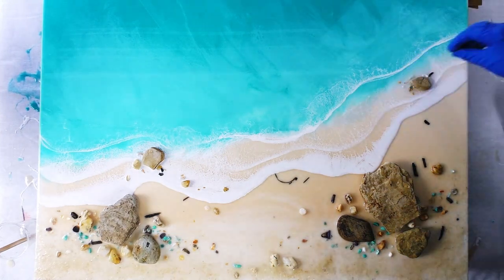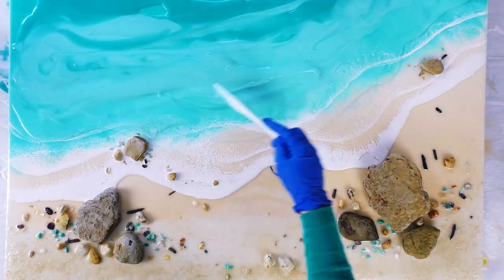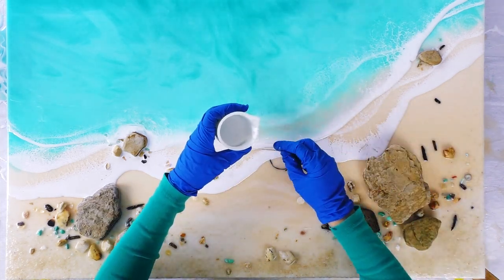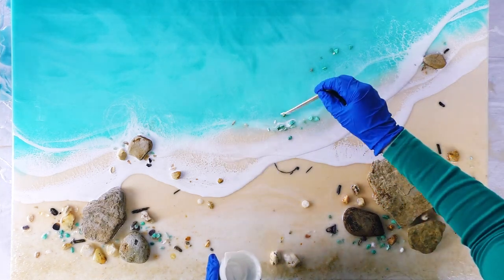Resin Beach Art Tutorial With Rocks & Sand (Voice-Over)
Resin Beach Art Tutorial With Rocks & Sand (Voice-Over). Any questions? Please ask!

MATERIALS
Art Resin

- Tropical Bird and Iceland White (Art Tree Creations).
- Champagne (Just Resin).

- 80x60 cm Wood Panel
- Heat Gun
- Blow Torch
- Rocks/Sea Shells/Sand/Turquoise and Amazonite Crystals.

Michelle Tracey  ✨🙏✨